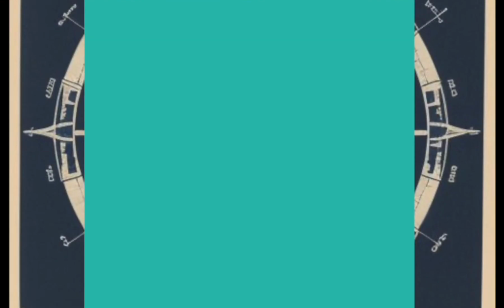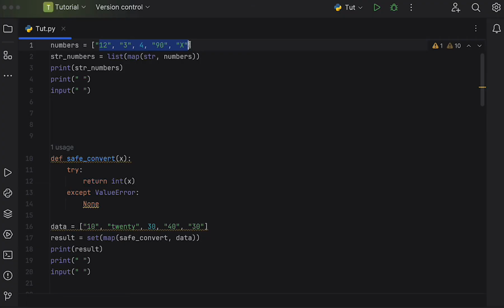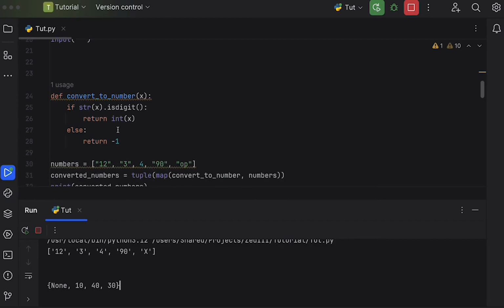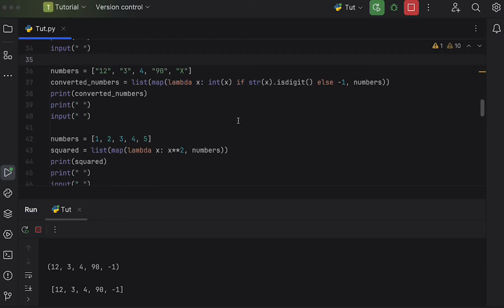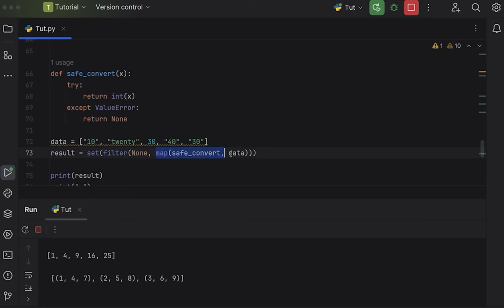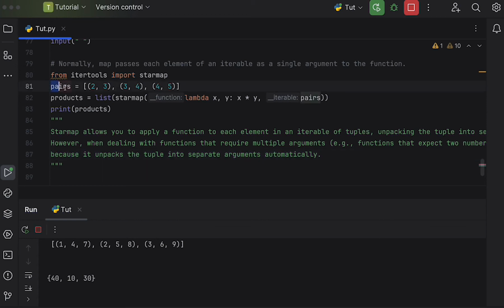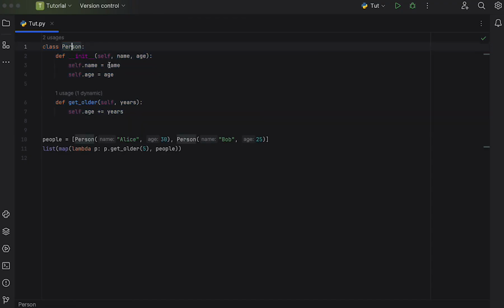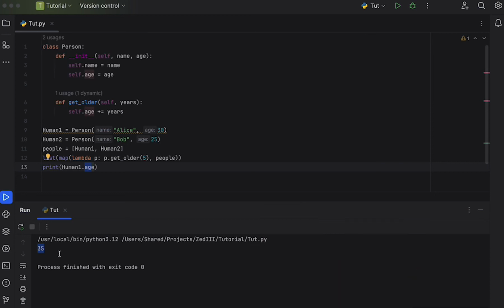Python's Map Function - Fully Explained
I go into detail in python's built in map() exploring how it can be used in classes, built in functions, lambda functions, ordinary functions and more